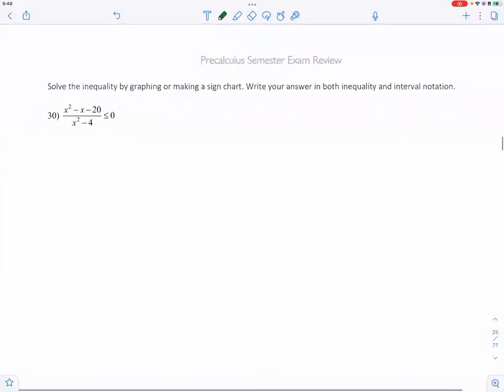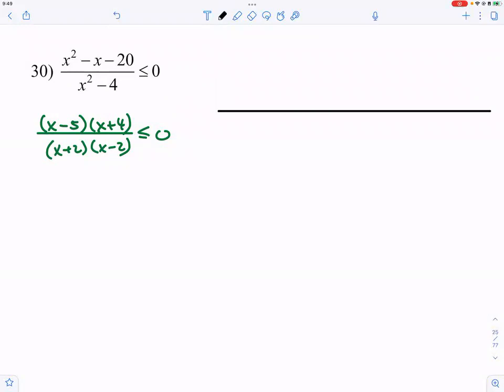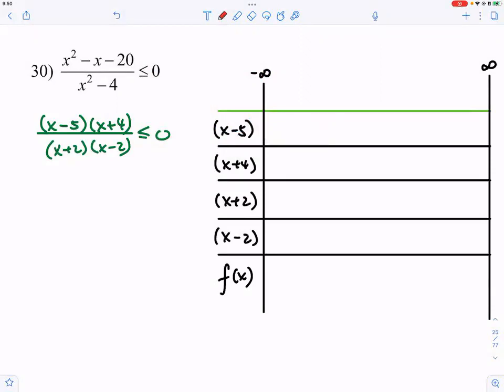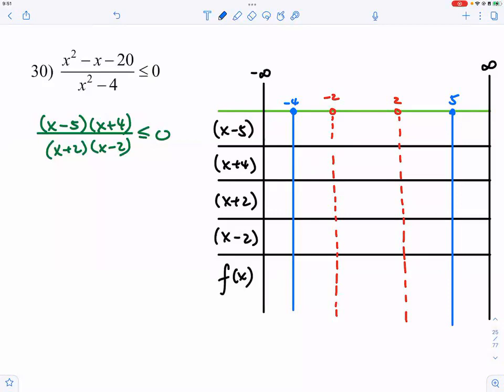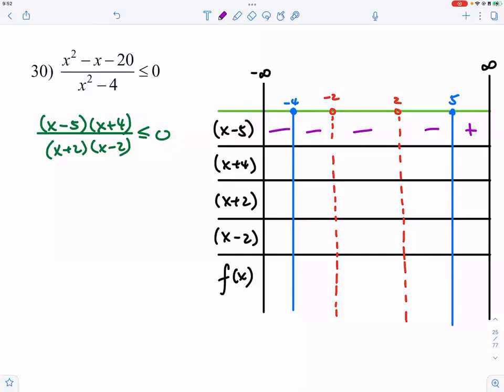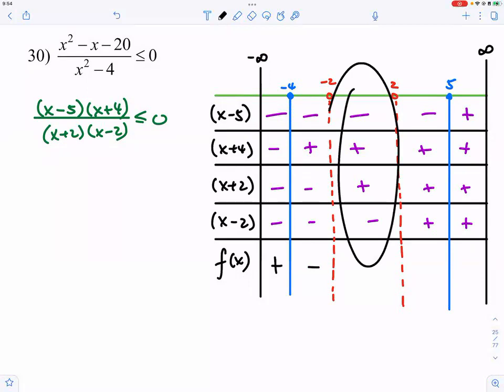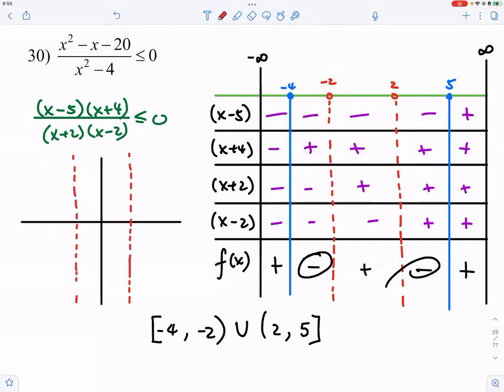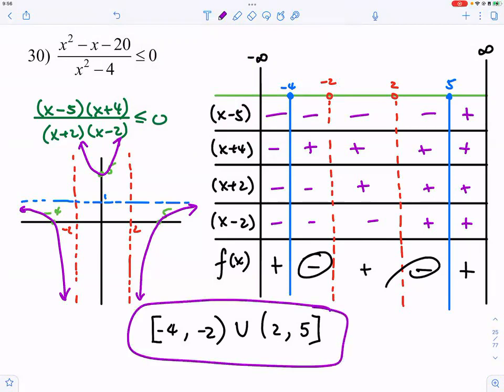[PreCal] Exam Review Question 30